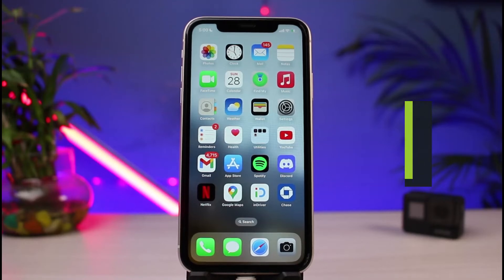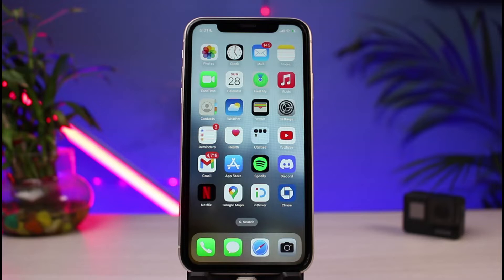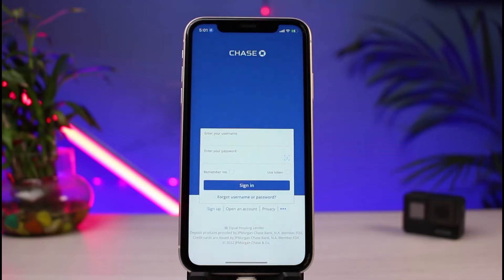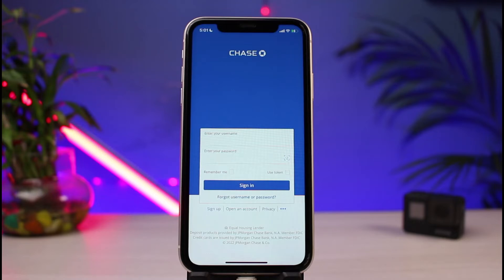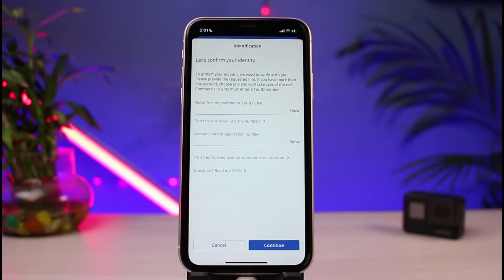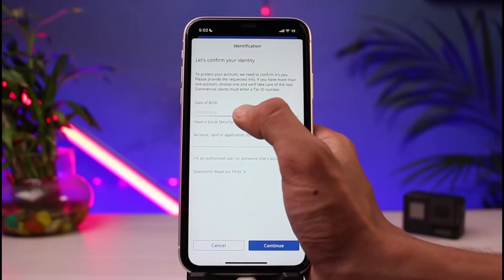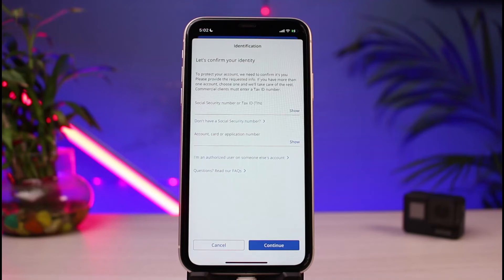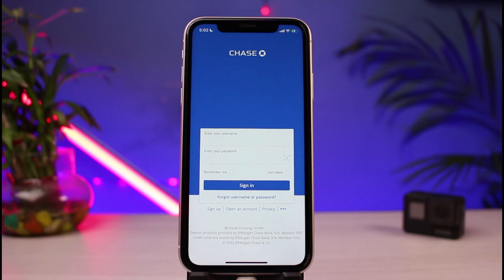How to Reset Chase Bank Online Banking Password !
In this tutorial video, I will quickly guide you on how you can reset your Chase online banking credentials. So make sure to watch this video till the end.

1) Open the Chase Mobile Banking app
2) Go to the login screen
3) Tap on the Forgot Username or password button
4) Enter your account number
5) Or enter your SSN or ATM number
6) Follow the instructions accordingly
7) Once done. you can reset or recover your password for the Chase Banking app.

0:00 Introduction
0:25 What the Issue Is
0:46 How to Recover Chase Bank Account
1:58 Outro: Final Verdict